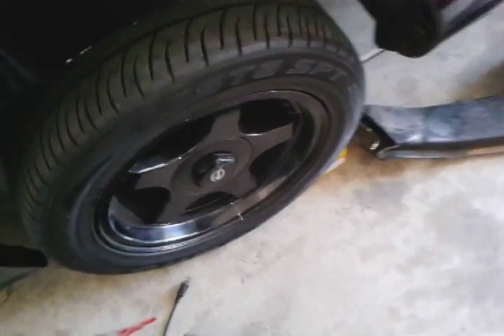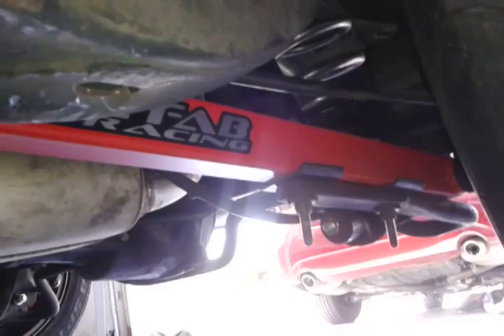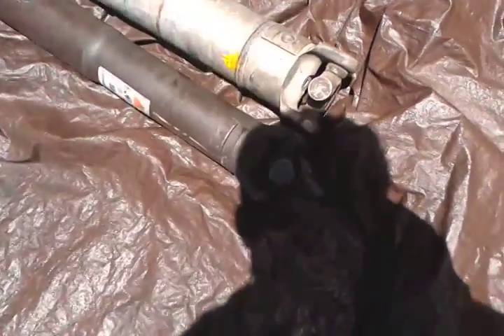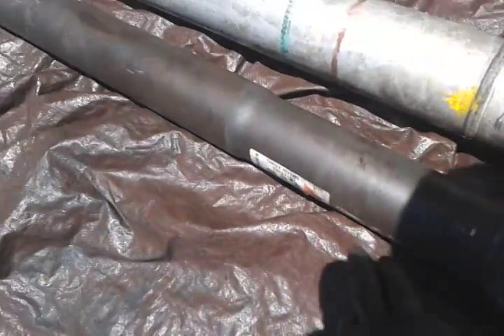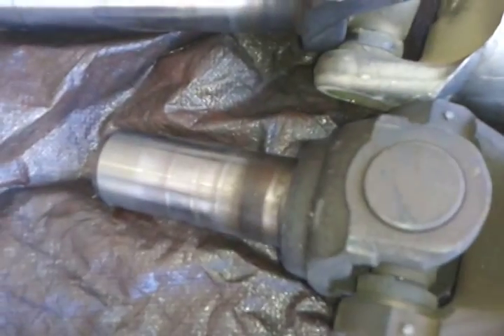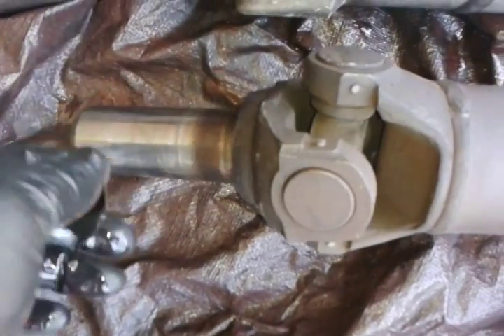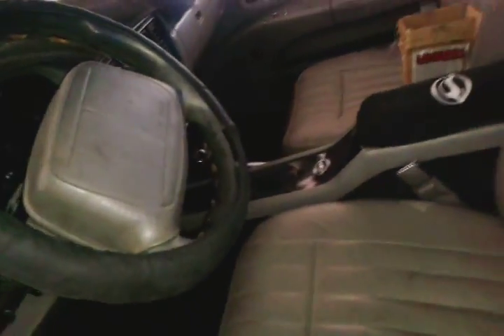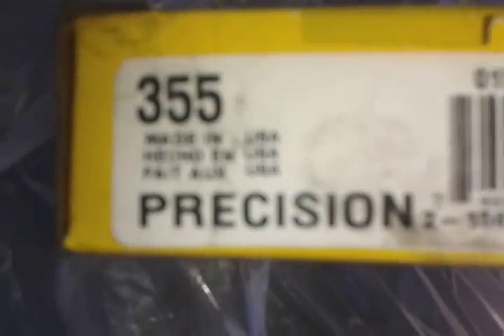96 impala Crown Victoria drive shaft swap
Installed my ls t56 and found it it's shorter then my lt t56 trans I had two choices remove my extended arms to bring the rear axel to its stock location or buy the cv drive shaft